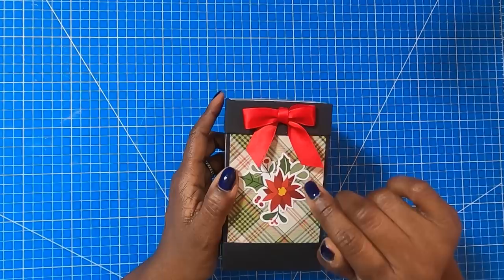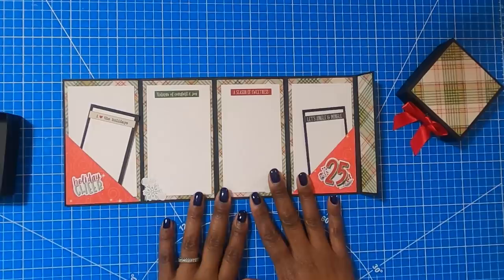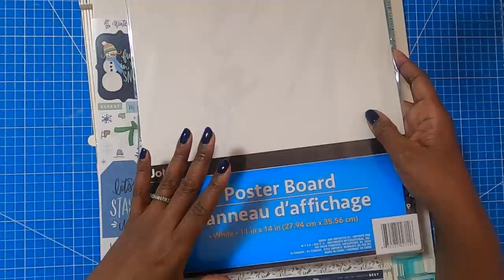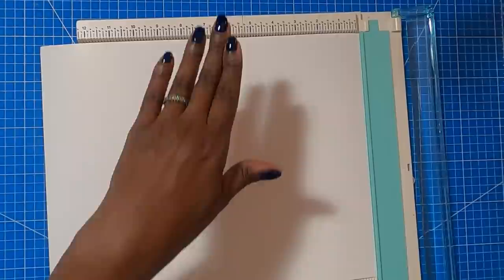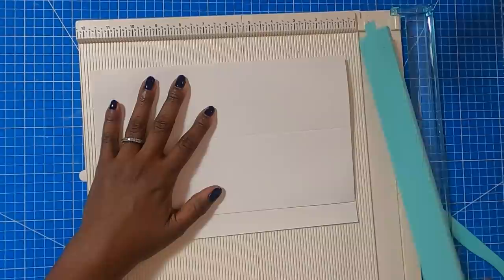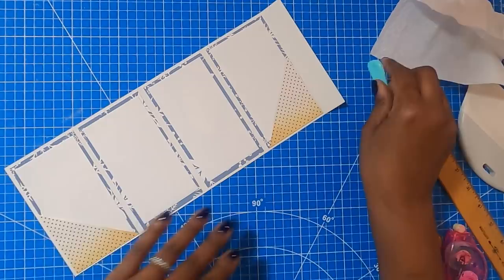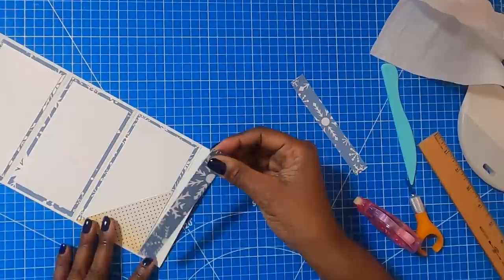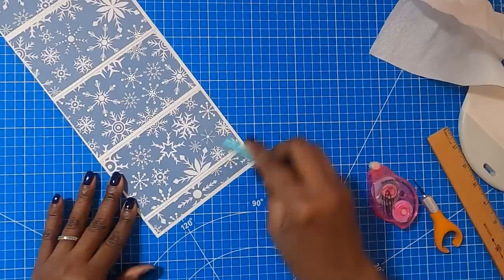Watch These AMAZING Gift Boxes MORPH Into A Desktop Photo Set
When is a box more than a box?  When it morphs into a standalone gift.  Yep, after your gift is removed from the box, the box morphs in a beautiful sentimental gift.  So join me and let’s make this multipurpose craft😀

2oz glue bottle I am currently using
1 inch double sided TEAR TAPE
Bone Folder